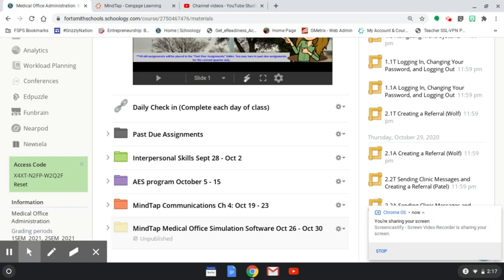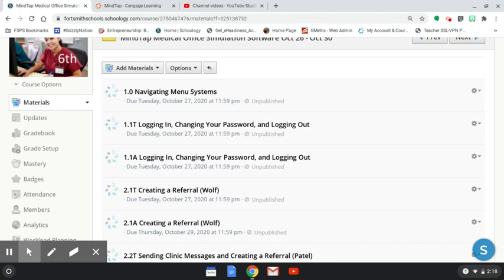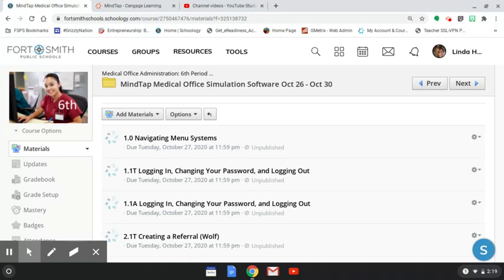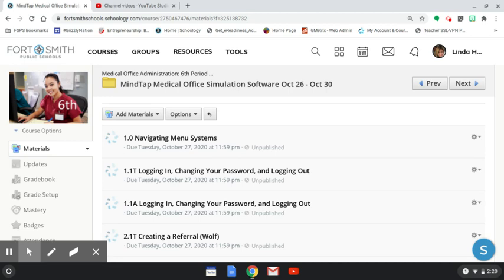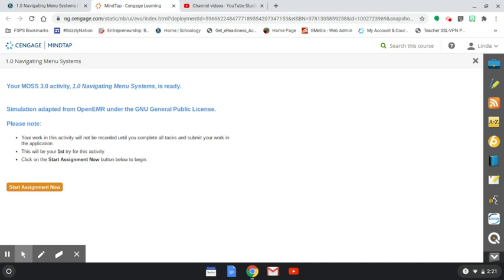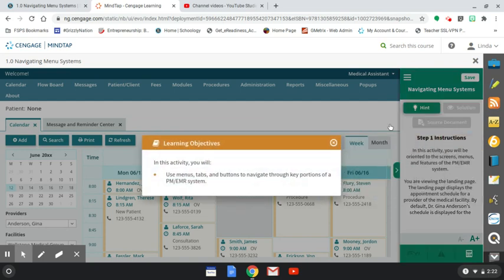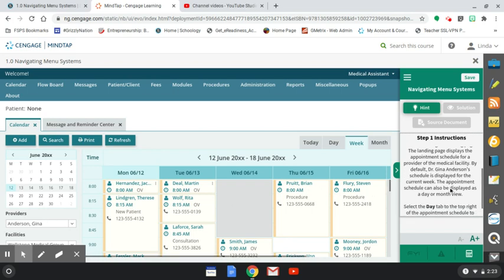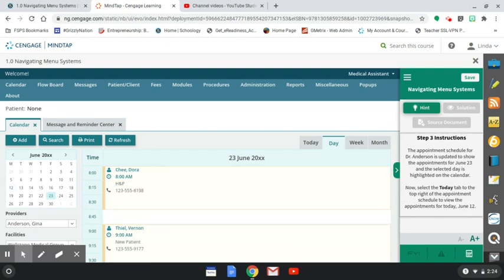Using MindTap Medical Office Simulation